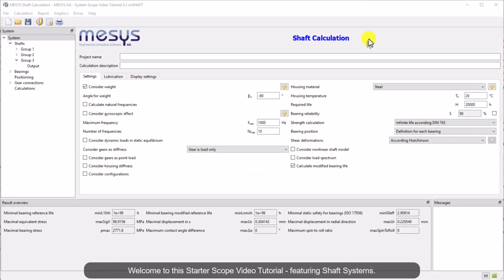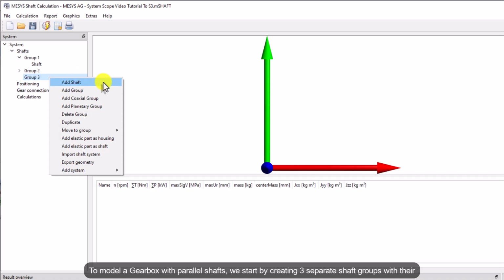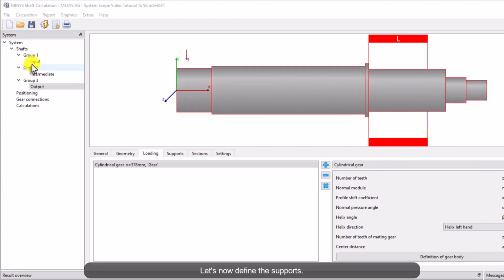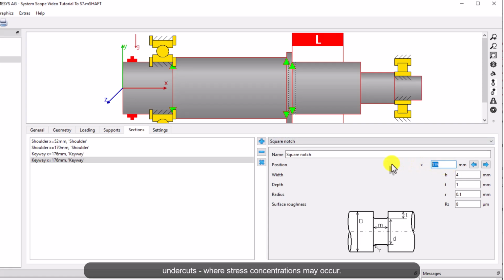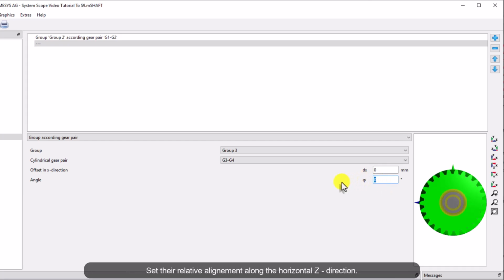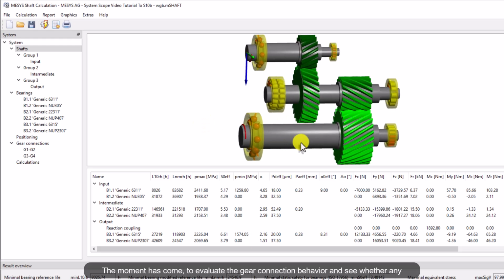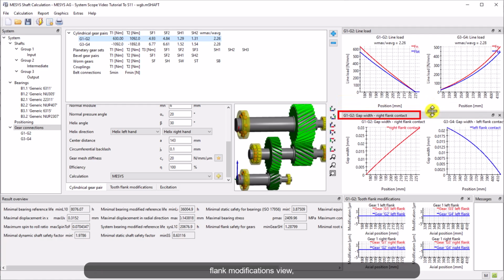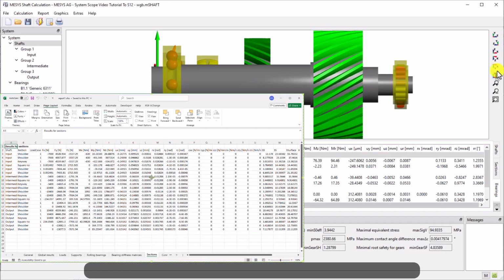Introduction in MESYS Shaft System Calculation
This video gives a quick overview how to define a parallel shaft system like a gearbox in the MESYS Shaft Calculation using gear connections for the gear contacts and how to define flank line modifications for the gear pairs.